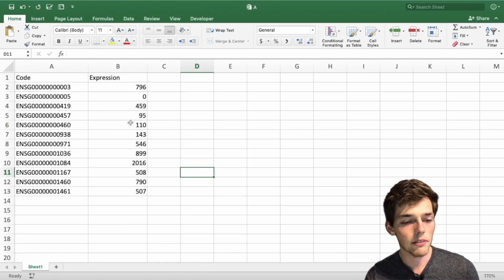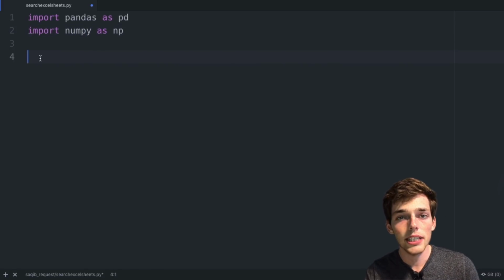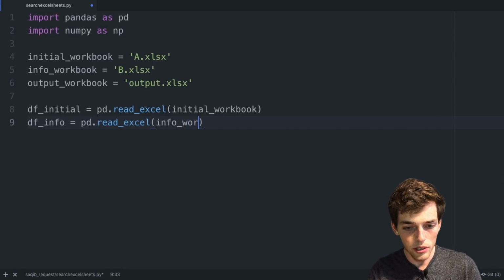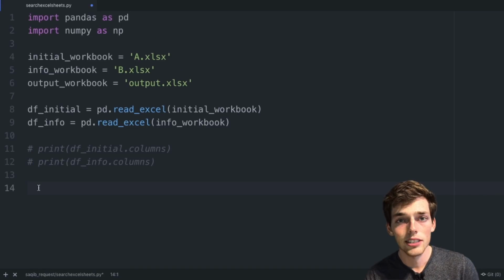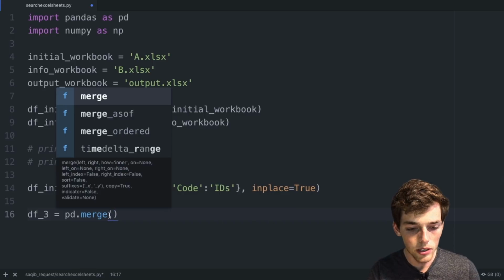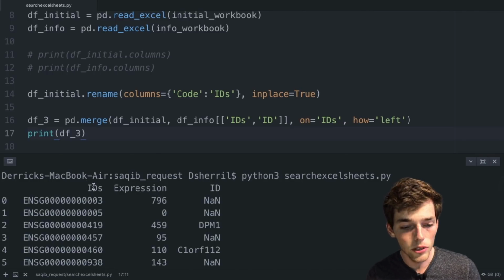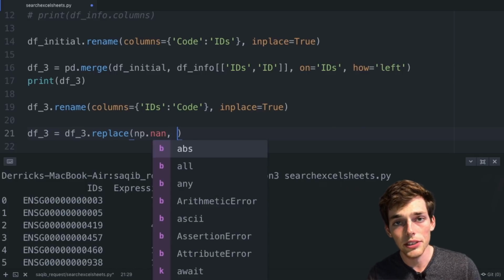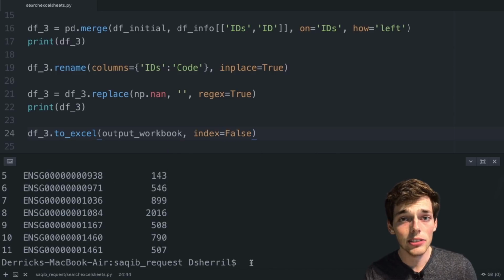Replace Excel Vlookup with Python - Five Minute Python Scripts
We'll look at how we can replace the vlookup function in excel using python and pandas.

Kite helps fund the channel, thanks for checking them out and supporting me --
⭐ Kite is a free AI-powered coding assistant that will help you code faster and smarter. The Kite plugin integrates with all the top editors and IDEs to give you smart completions and documentation while you’re typing.

We'll cover:
- Reading in multiple excel sheets
- Merging dataframes
- Renaming column names
- Exporting to Excel

If you have your own request on what you want to see. Please let me know! I'm happy to help.

THANK YOU ALL for so much support! You all are incredible. You all are awesome.

initial_workbook = 'A.xlsx'
info_workbook = 'B.xlsx'
output_workbook = 'output.xlsx'

df_initial = pd.read_excel(initial_workbook)
df_info = pd.read_excel(info_workbook)

# print(df_initial.columns)
# print(df_info.columns)

df_initial.rename(columns={'Code':'IDs'}, inplace=True)

df_3 = pd.merge(df_initial, df_info[['IDs','ID']], on='IDs', how='left')
print(df_3)

df_3.rename(columns={'IDs':'Code'}, inplace=True)

df_3 = df_3.replace(np.nan, '', regex=True)
print(df_3)

df_3.to_excel(output_workbook, index=False)

--- Channel FAQ --

What text editor do you use?

What Equipment do you use to film videos?
Blue Yeti Microphone
Mic sound shield
Camera desk stand
Box Lights
Side Lights
Green Screen

What computer do you use/desk setup?
Film on imac (4k screen)
Work on Macbook Pro
Video Storage

Premiere Pro for video editing
Photoshop for images
After Effects for animations

Do I have any courses available?
Yes & always working on more!

Let me know if there's anything else you want answered!